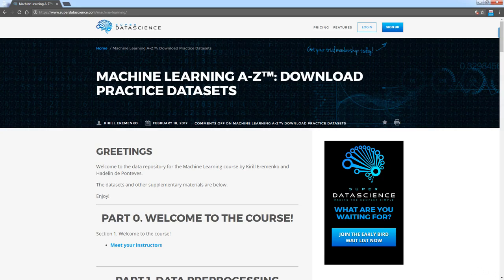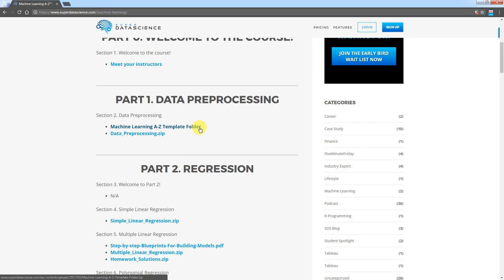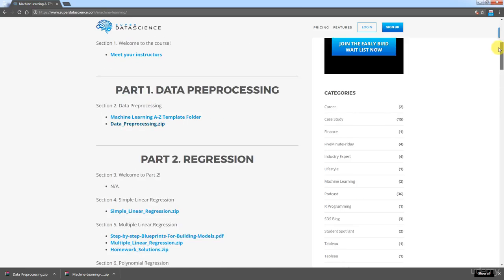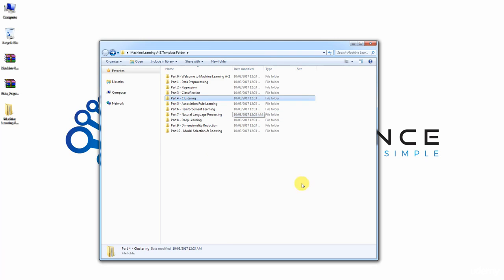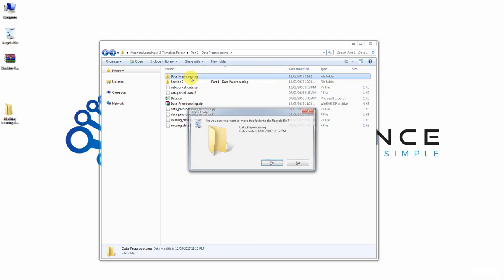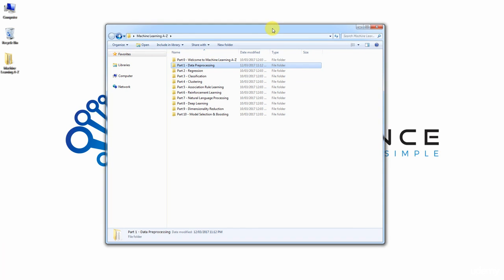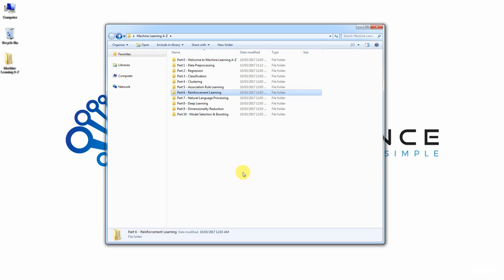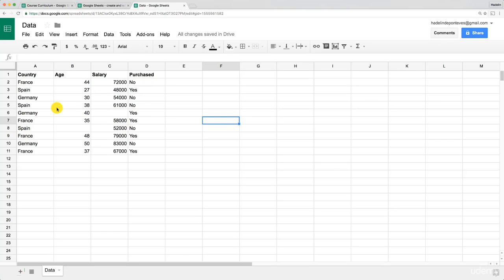008 Get the dataset